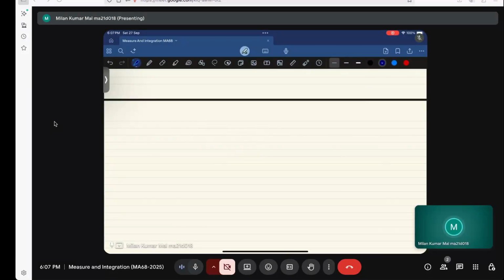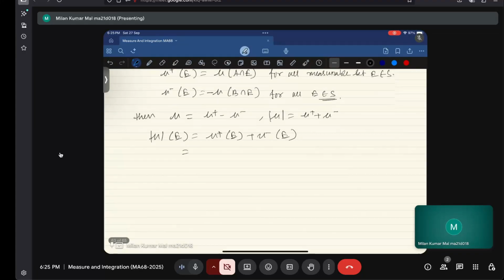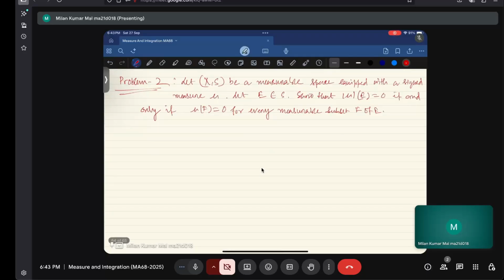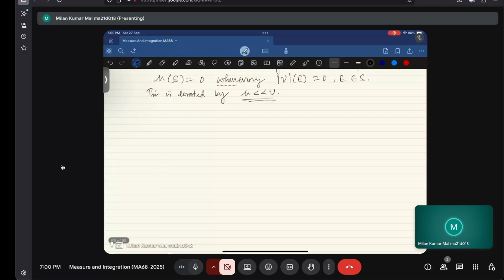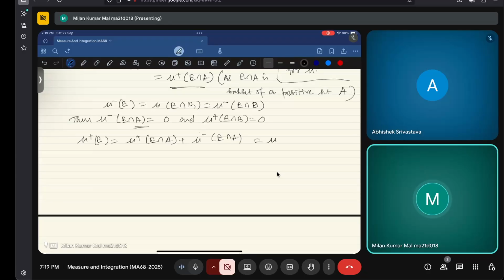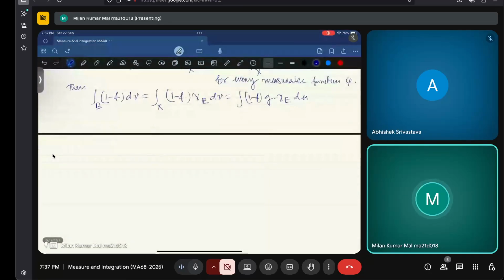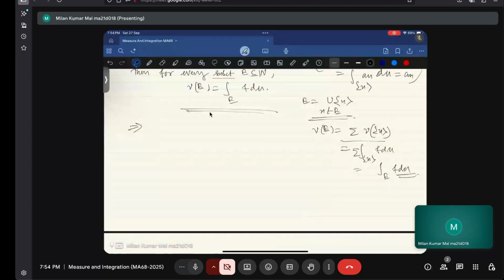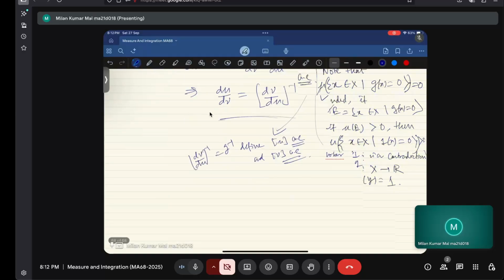Live Tutorial Session 10 | NPTEL noc25_ma68| Measure and Integration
Signed Measure, Jordan Decomposition of Signed Measure, Absolute Continuity of Measures, Equivalent Measures, Radon-Nykodim Theorem.